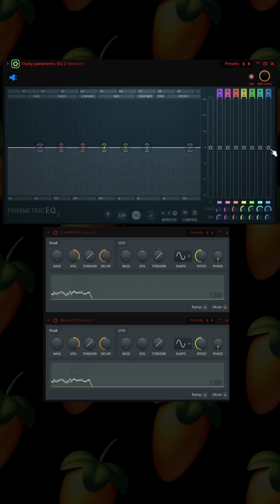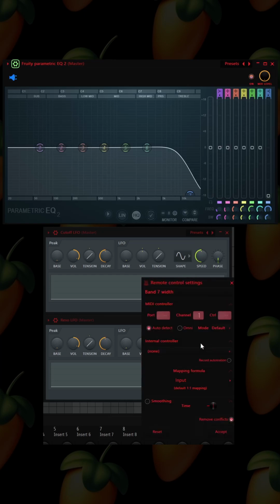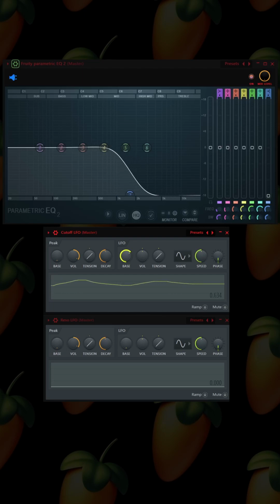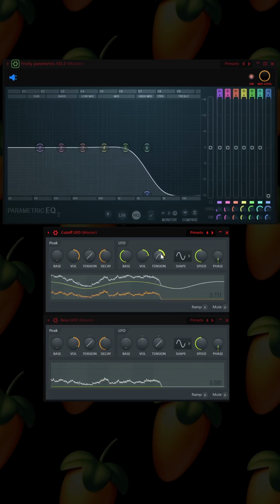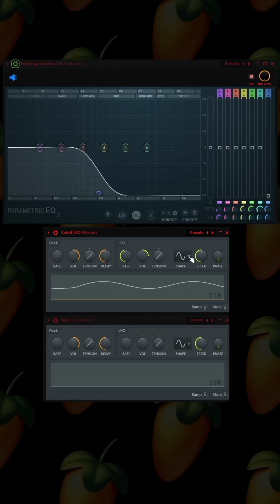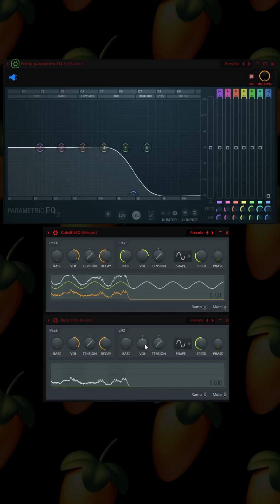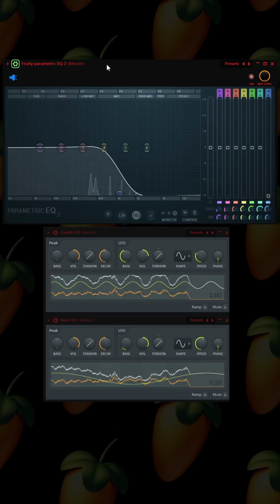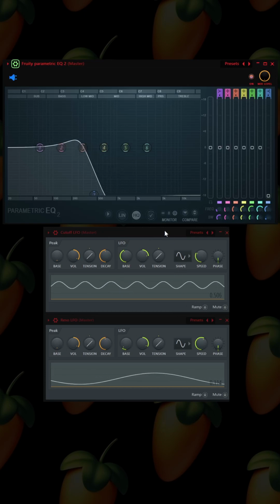Fruity Freak Parametric EQ (Filter Freak Mimic)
How to use the peak controller and the fruity parametric equalizer like soundtoys filter freak